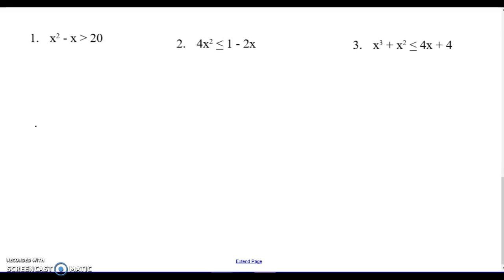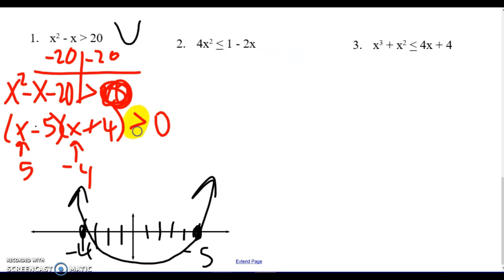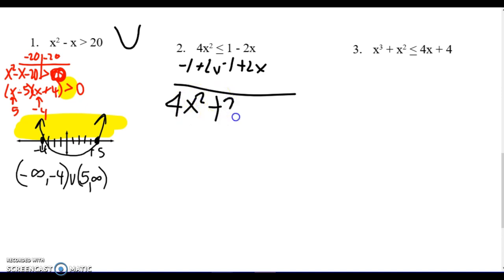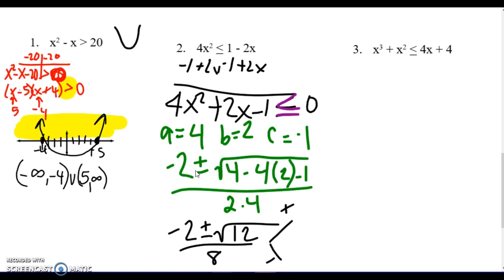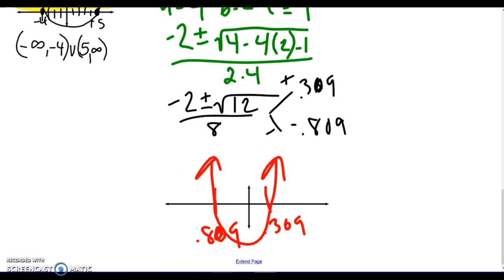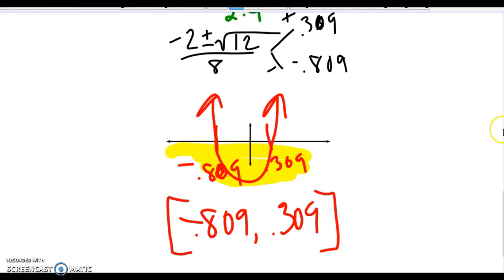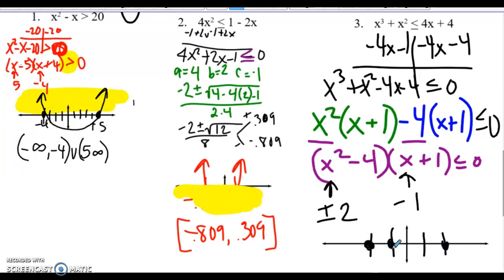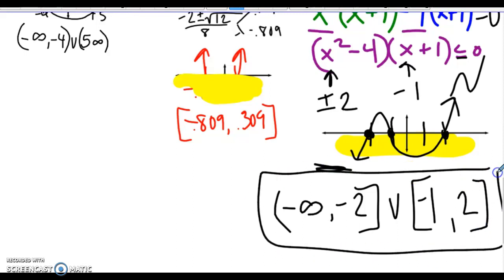3.6A 3 practice problems